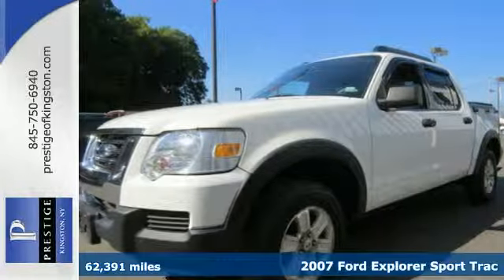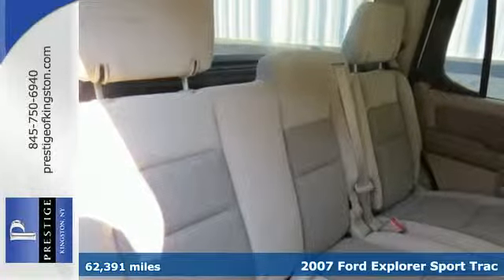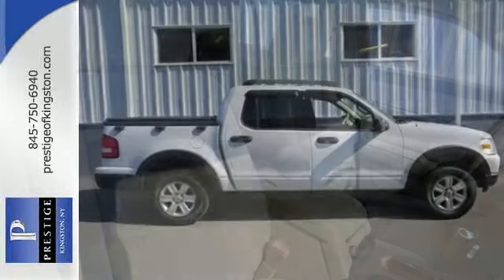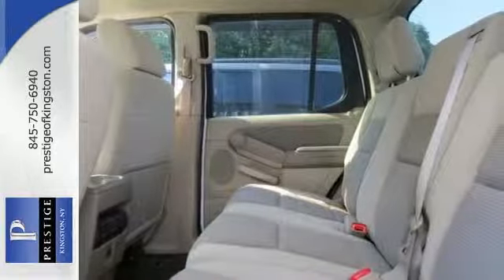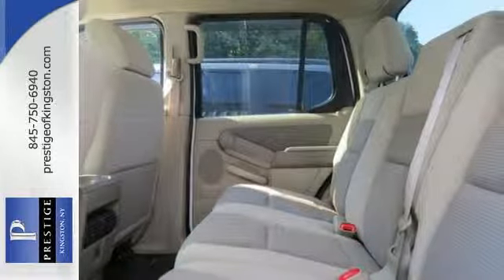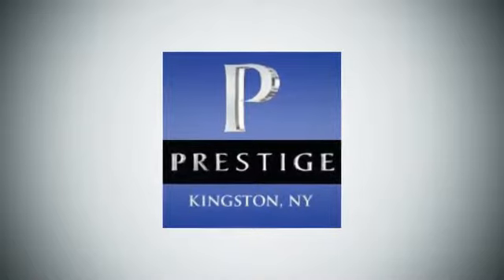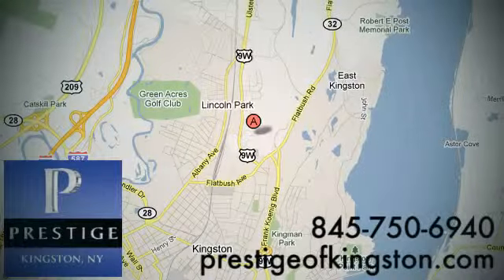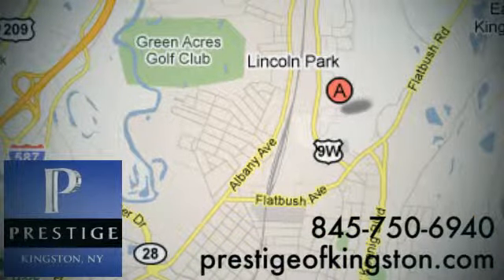2007 Ford Explorer Sport Trac Kingston NY Poughkeepsie, NY 7UA01997 - SOLD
Year: 2007
Make: Ford
Model: Explorer Sport Trac
Trim: XLT
Engine: 4.0L V6 12V
Transmission: 5-Speed Automatic
Color: White
Mileage: 62391
Stock #: 7UA01997
VIN: 1FMEU51K67UA01997
Are you looking for an outstanding value in a vehicle? Well, with this good-looking, hard to find, 2007 Ford Explorer Sport Trac, you are going to get it.. This SUV is a nicely equipped 4.0L V6 12V Engine, 4WD, and has a Tan Interior. It scored the top rating in the IIHS frontal offset test. The quality of this terrific Explorer Sport Trac is sure to make it a favorite among our educated buyers.

Address:
756 East Chester St By-Pass